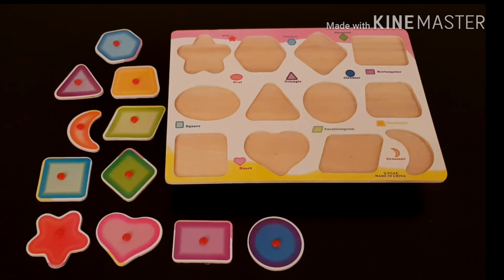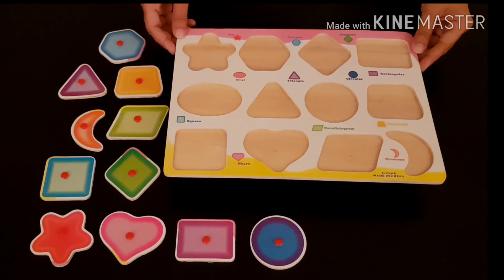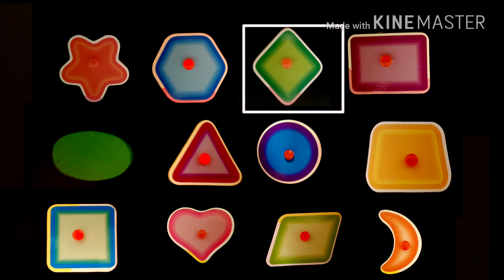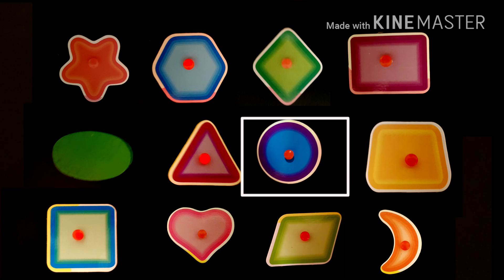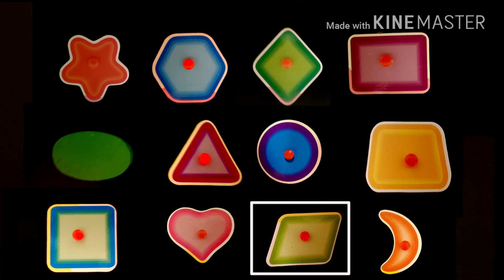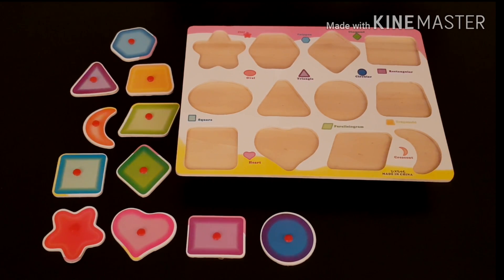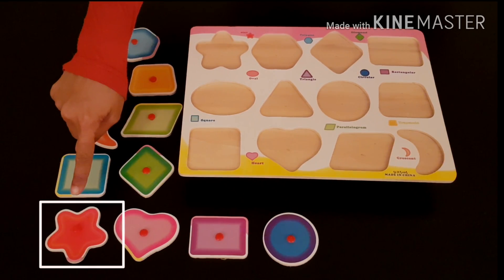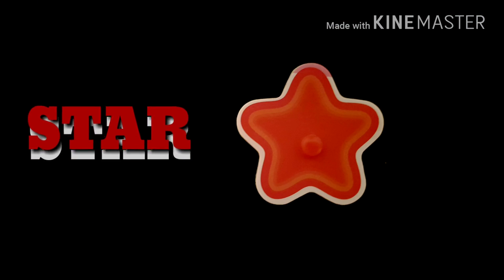Learning shapes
Learn shapes without music.
Star
Polygon
Diamond
Rectangle
Oval
Triangle
Circle
Trapezoid
Square
Heart
Parallelogram
Crescent